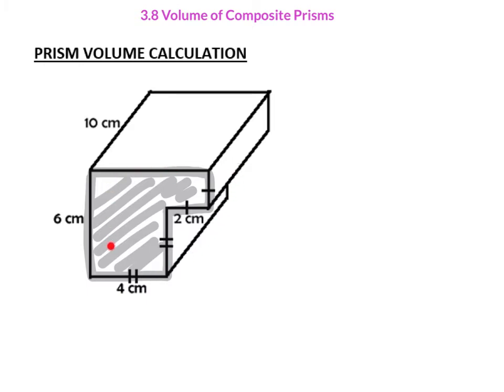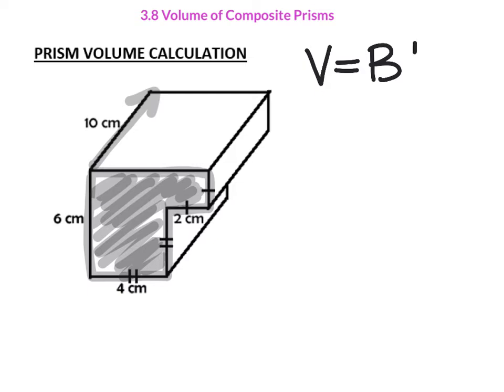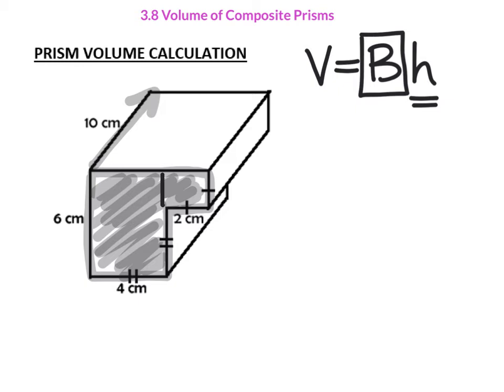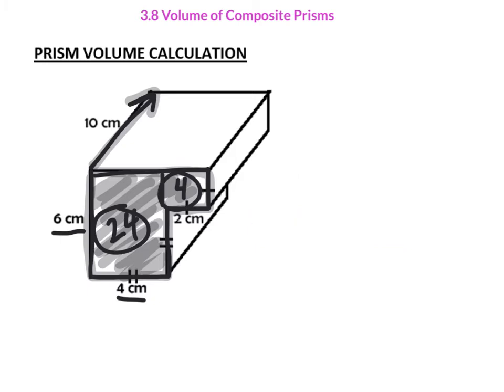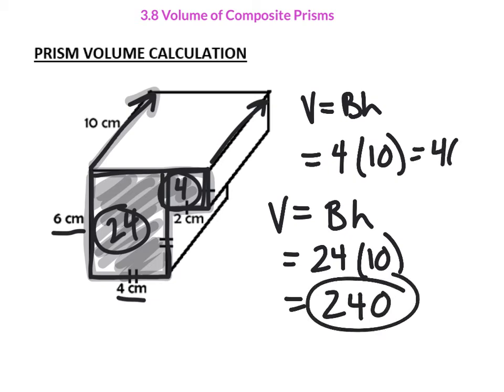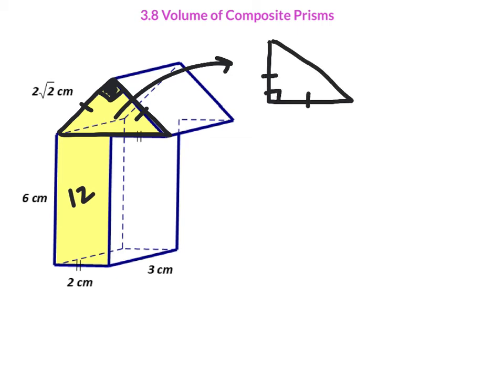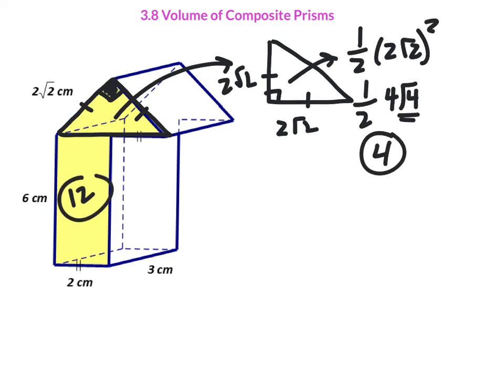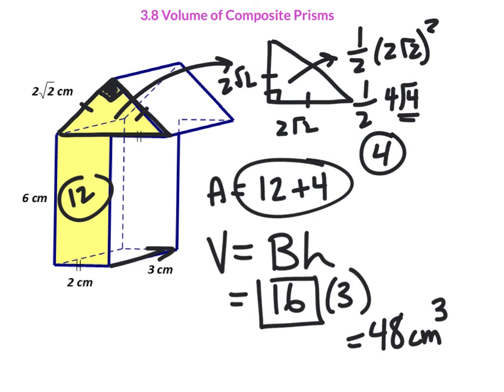3.8 MINI-LESSONS - Volume of Composite Prisms